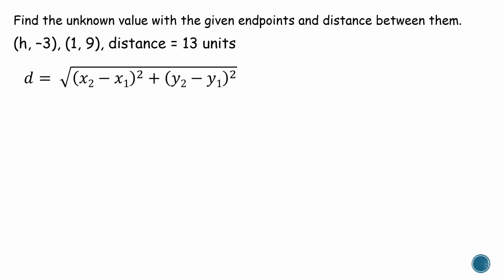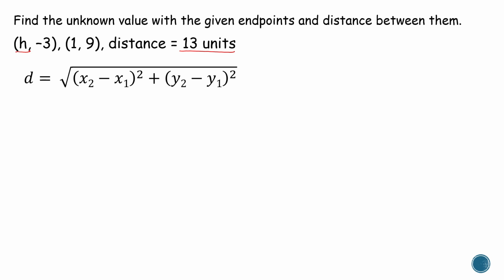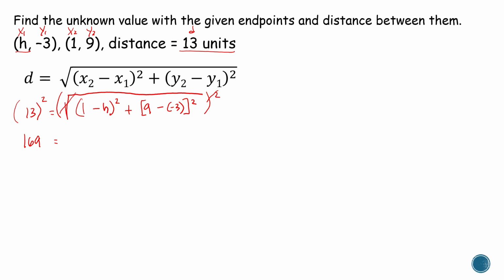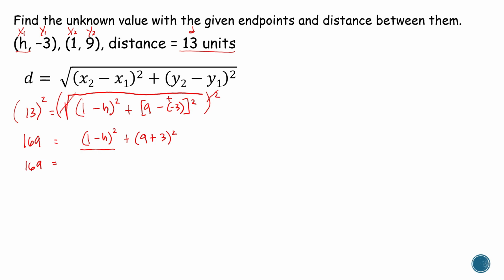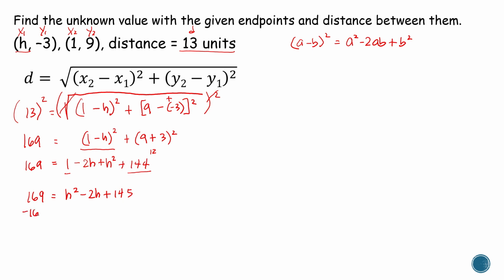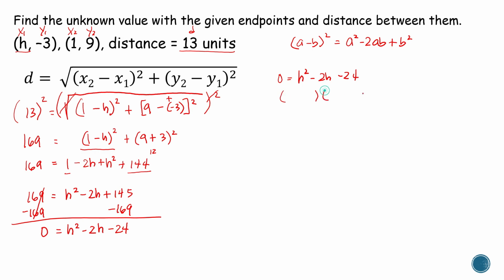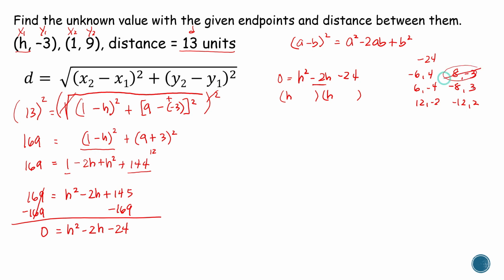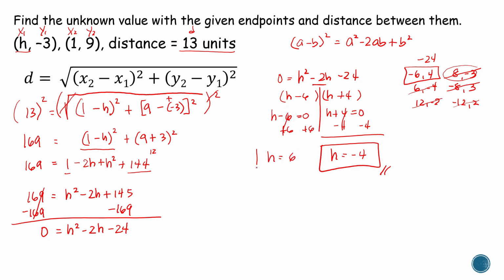Distance Formula v.2